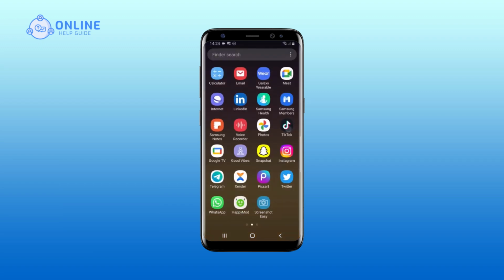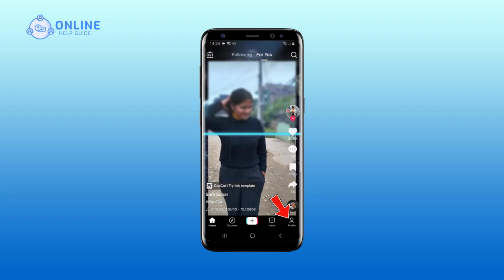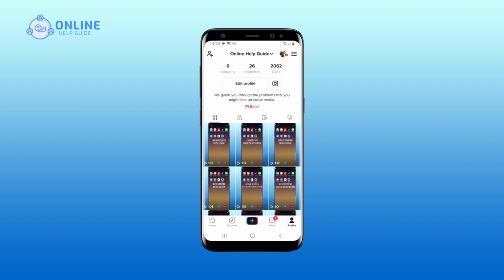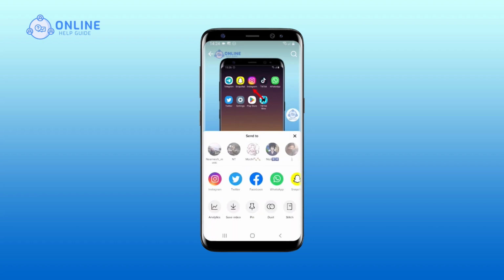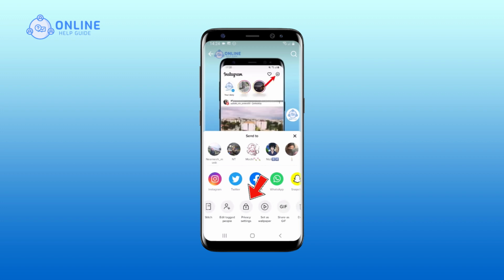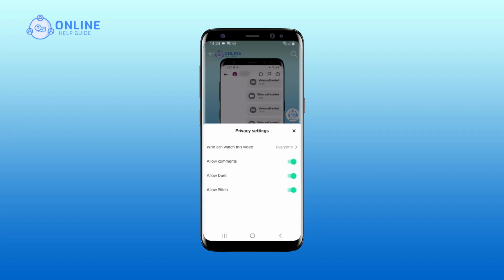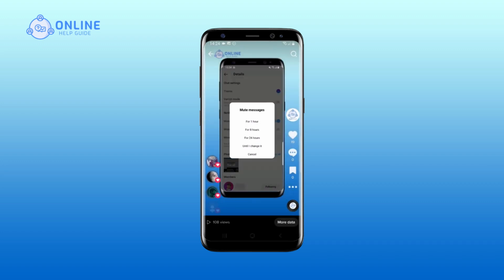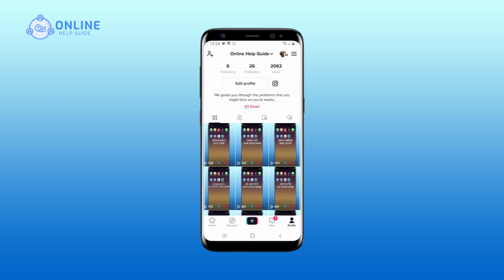How to Make a Video Private on TikTok | TikTok Guide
Want to make a video private on TikTok and limit its visibility to a select audience? This video tutorial will show you how. By following our step-by-step instructions, you can customize the privacy settings of your TikTok videos, allowing you to share content with only specific individuals or keep it completely private. Watch this video and learn how to make a video private on TikTok.